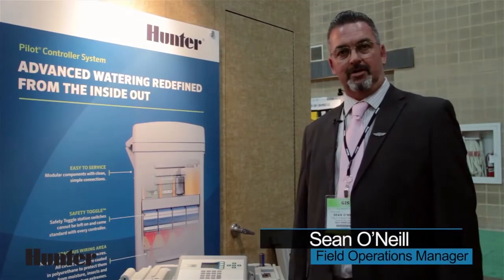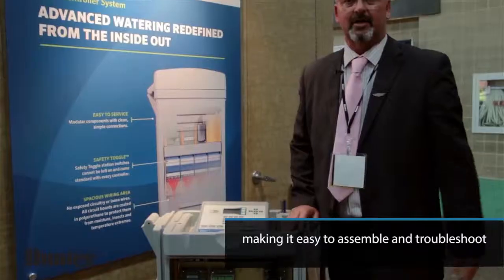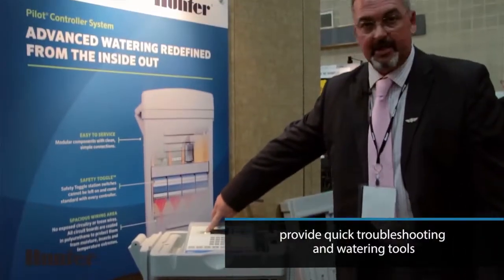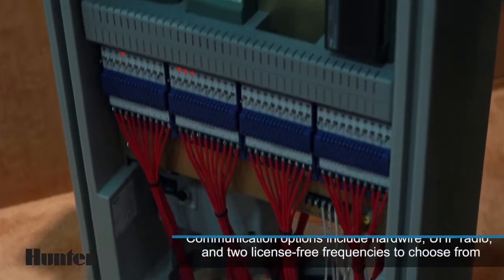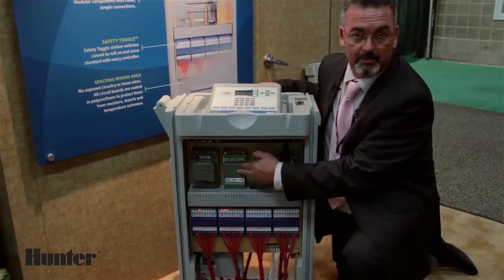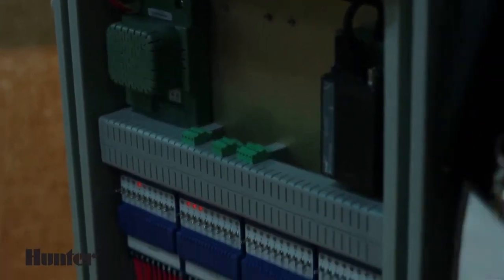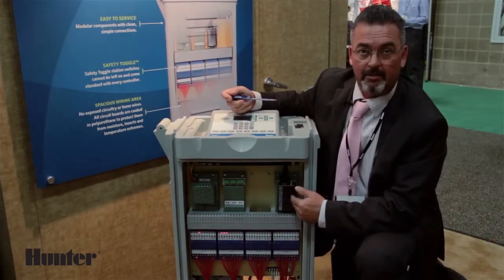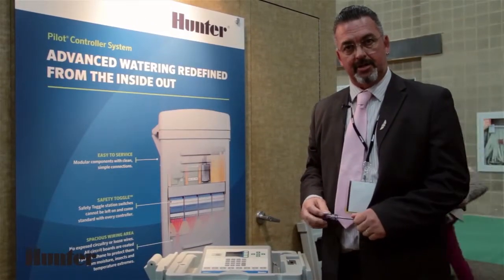Hunter Golf - 2015 Golf Show: Pilot Field Controller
Learn about the Hunter Pilot Field Controller, including the facepack display features, hardwired and radio communication options, an overview of the modular components, and how to switch to manual irrigation mode when needed.